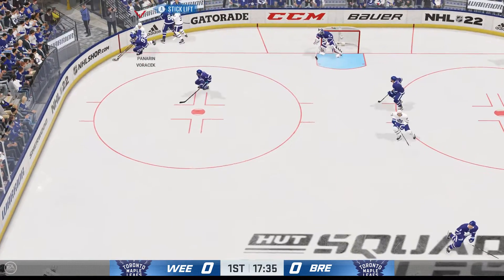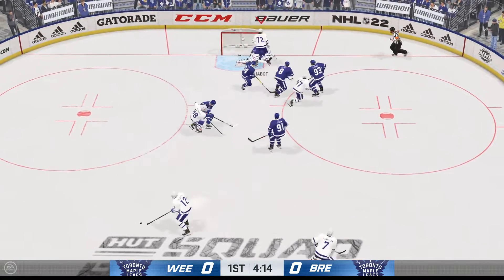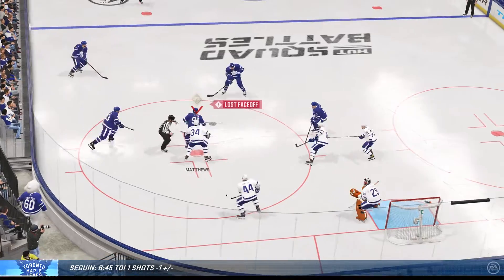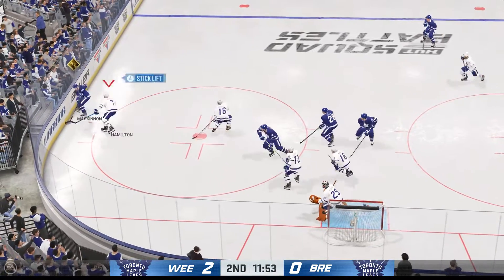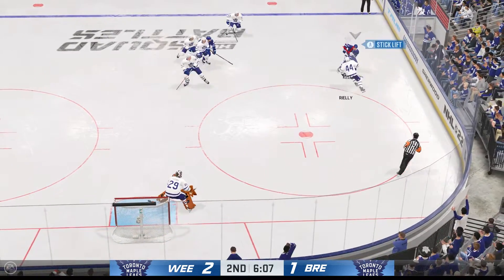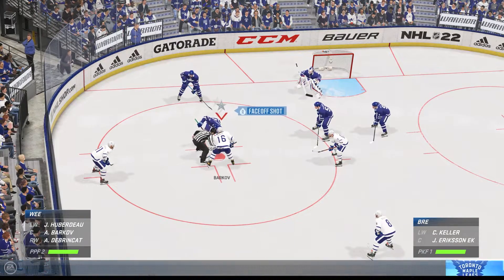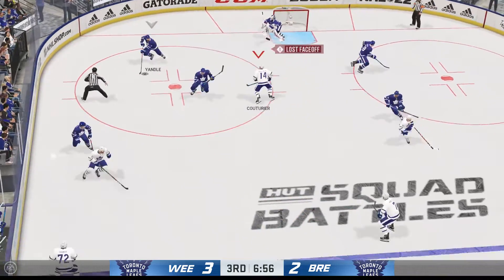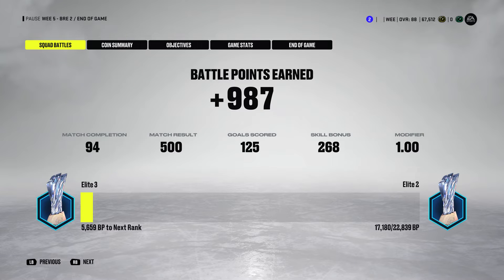NHL 22 HUT SQUAD BATTLES #9!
hello and welcome back to the channel! this is some nhl 22 hut SQUAD BATTLES! hope you enjoy!